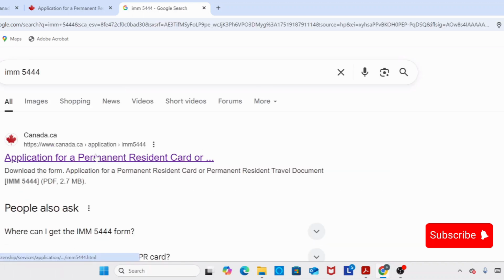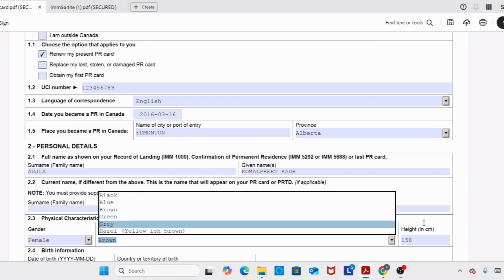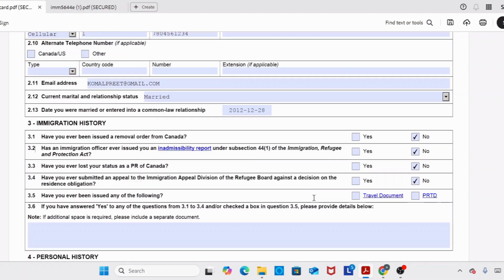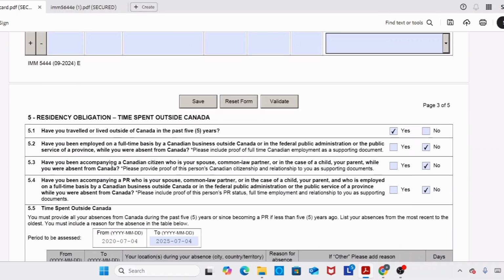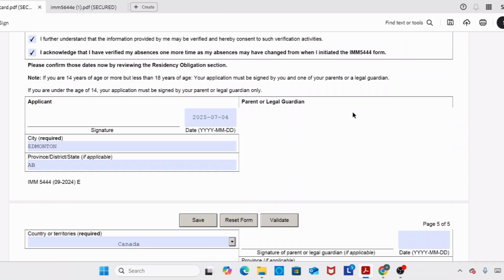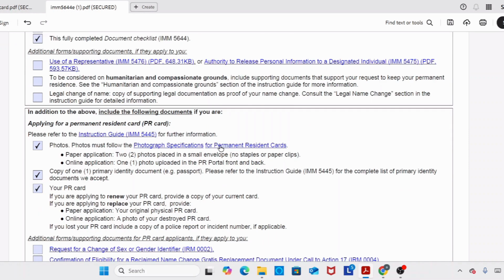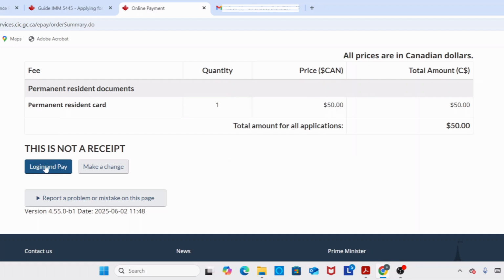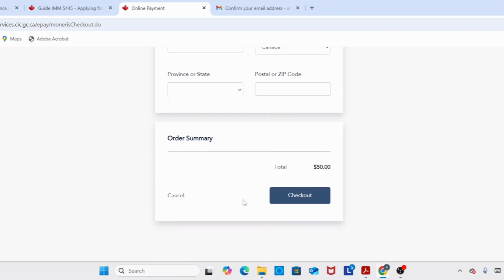How to Renew Your PR Card by Paper Application (Canada 2025)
If your Permanent Resident (PR) card is expired or about to expire, this video will guide you through the step-by-step process of renewing your PR card using the paper application method.

In this video, you'll learn:
✅ Who is eligible for a PR card renewal
✅ Where to download the correct forms (IMM 5444)
✅ How to complete and organize your documents
✅ Where to send your application
✅ Processing times and what to expect after you apply

📌 Form Link:
Application [IMM 5444]:

📬 Don’t delay – submit your renewal application on time to avoid travel issues or status complications.